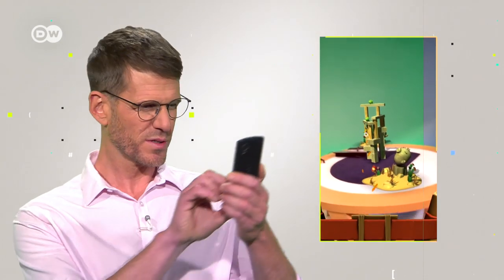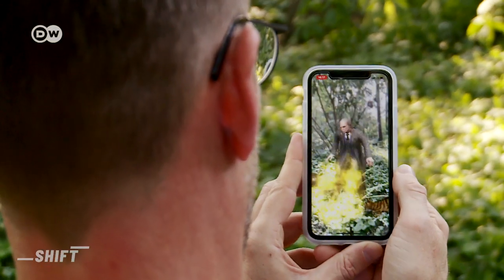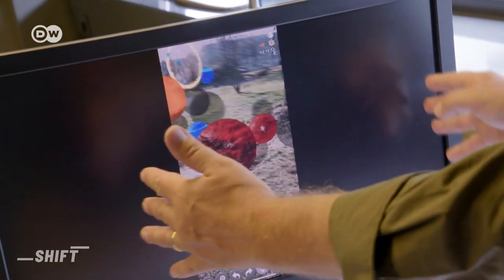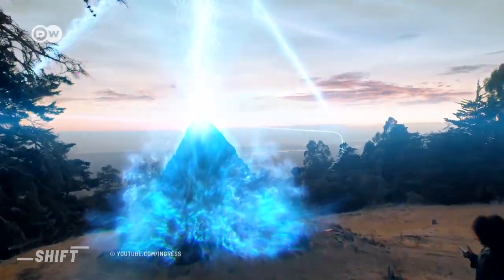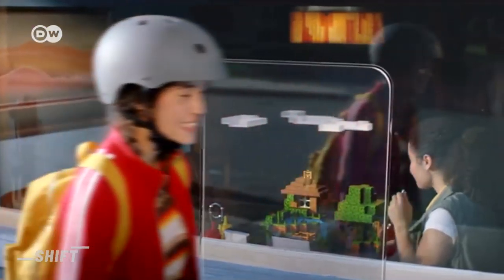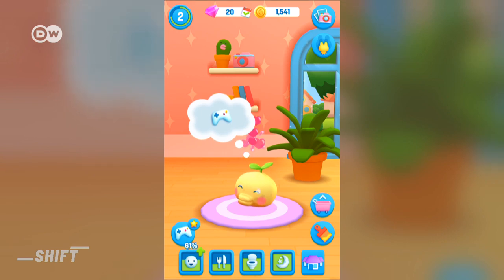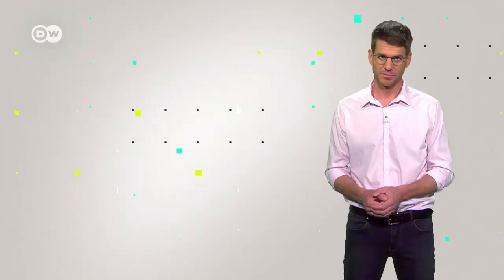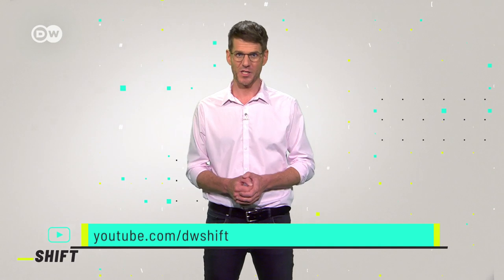AR Mobile Games - Future of Gaming or just am Gimmick? | This is how it works | SHIFT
AR mobile games are on the advance. Pokemon Go made the start, followed by Wizard Unite and other AR mobile games. Where is the journey going with AR mobile games? In any case, it opens up new possibilities in the games sector. What do you think about AR mobile games? Write it in the comments...